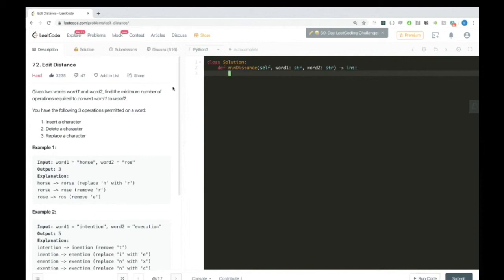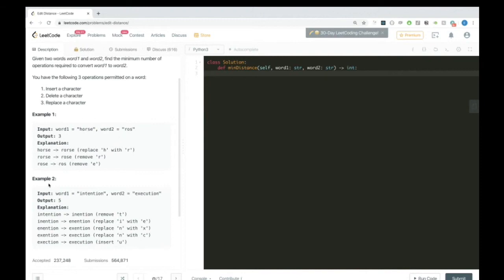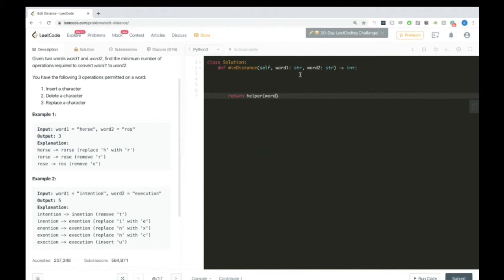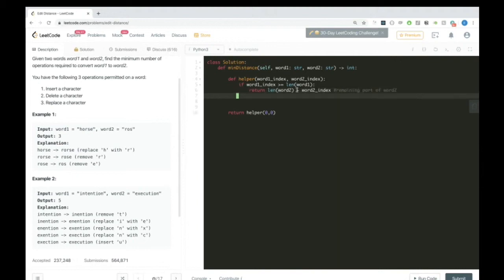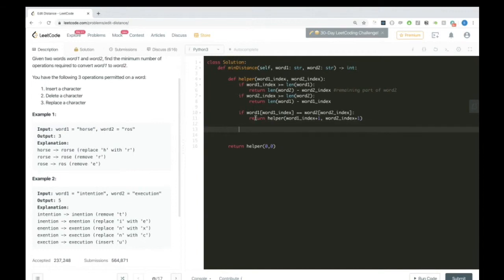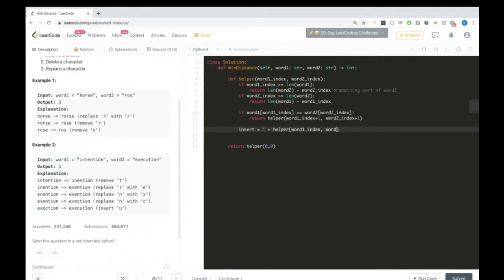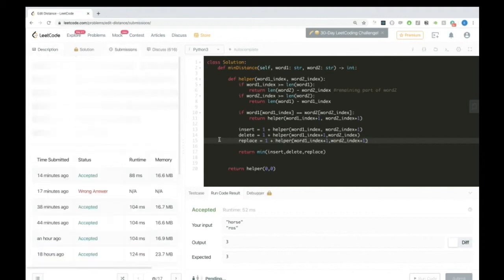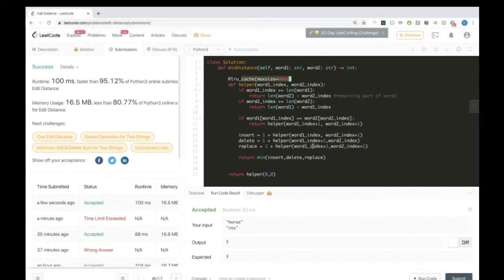LeetCode Challenge: Edit the Distance